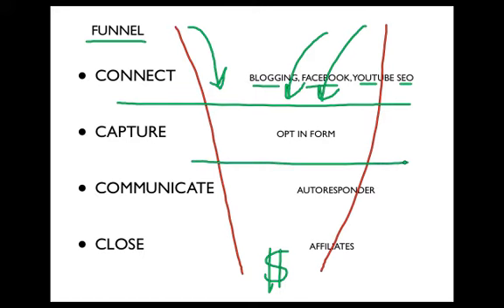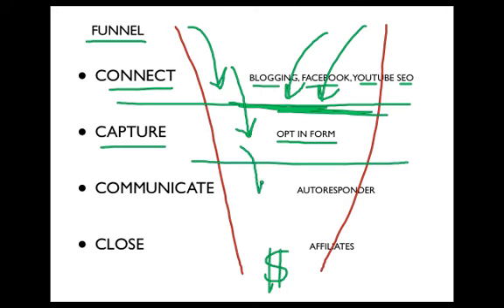Internet marketing overview.mp4